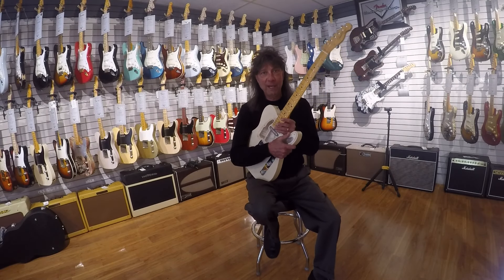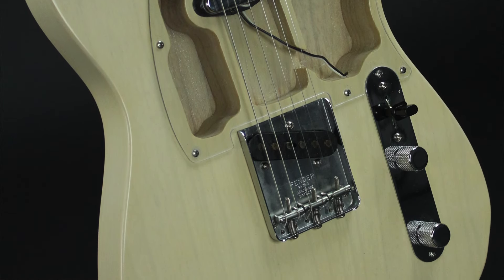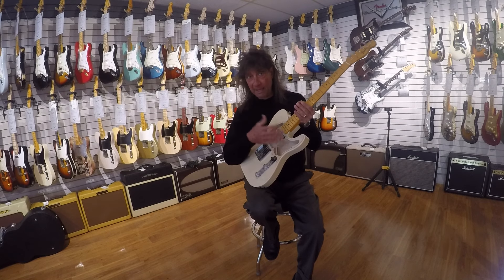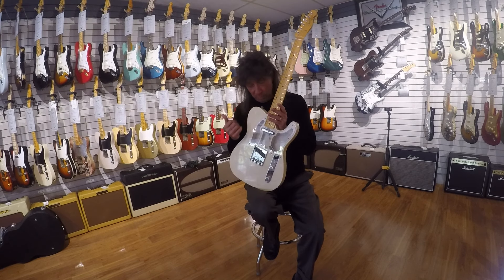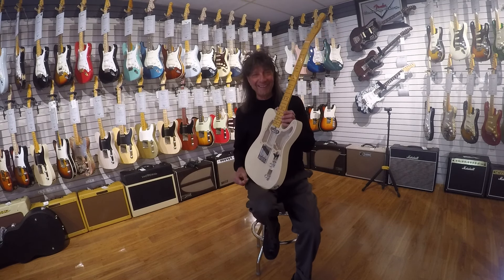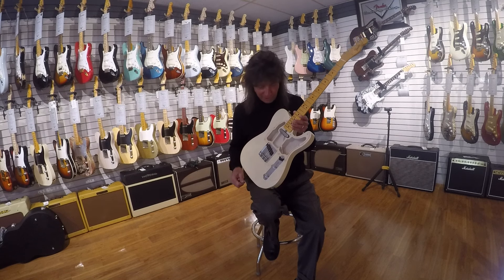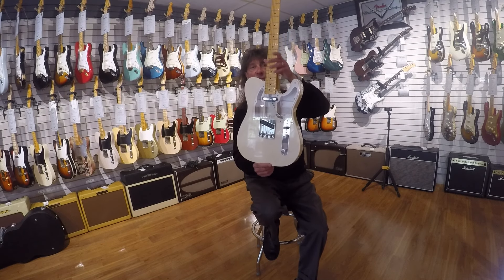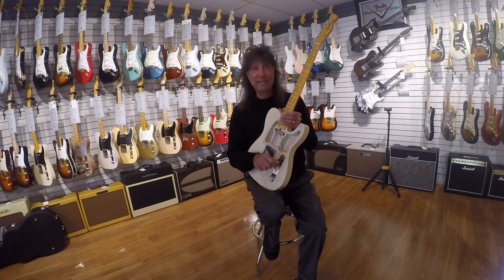Frank's Blog 52: The Smuggler's Telecaster from the Fender Custom Shop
The Music Gallery of Highland Park
2558 Greenbay Road
Highland Park, Illinois 60035